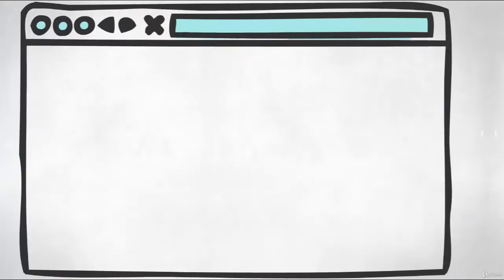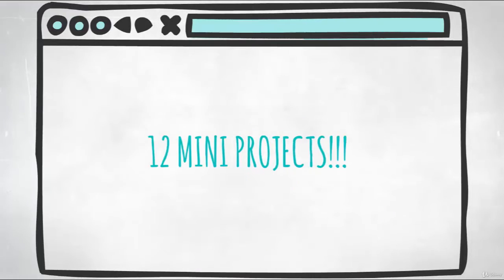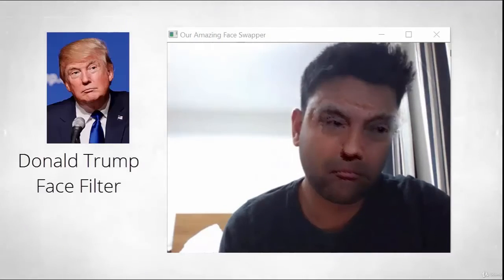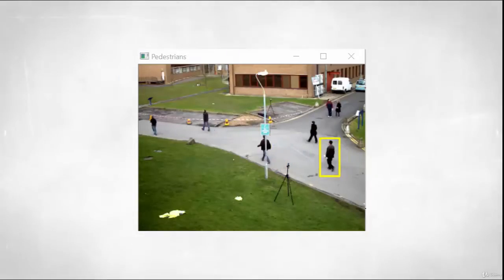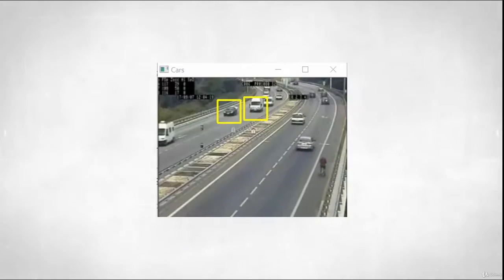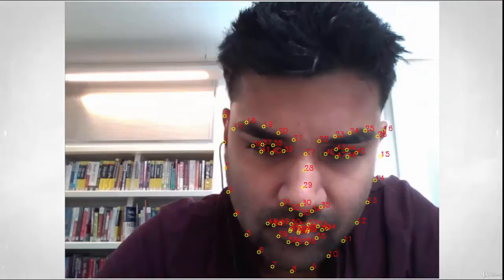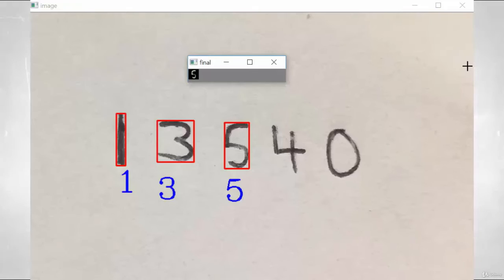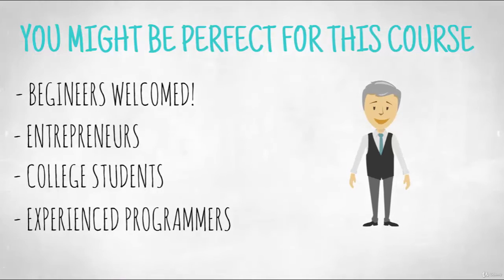Master Computer Vision™ OpenCV4 in Python with Deep Learning - learn OpenCV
What you'll learnUnderstand and use OpenCV4 in PythonHow to use Deep Learning using Keras & TensorFlow in PythonCreate Face Detectors & Recognizers and create your own advanced face swaps using DLIBObject Detection, Tracking and Motion AnalysisCreate Augmented Reality AppsProgramming skills such as basic Python and NumpyHow to use Computer Vision in executing cool startup ideasUnderstand Neural and Convolutional Neural NetworksLearn to build simple Image Classifiers in PythonLearn to build an OCR Reader for Credit CardsLearn to Perform Neural Style Transfer Using OpenCVLearn how to do Multi Object Detection in OpenCV (up to 90 Objects!) using SSDs (Single Shot Detector)Learn how to convert black and white Images to color using CaffeLearn to build an Automatic Number (License) Plate Recognition (ALPR)Learn the Basics of Computer Vision and Image ProcessingShow moreShow less
Welcome to one of the most thorough and well-taught courses on OpenCV, where you'll learn how to Master Computer Vision using the newest version of OpenCV4 in Python! NOTE: Many of the earlier poor reviews was during a period of time when the course material was outdated and many of the example code was broken, however, this has been fixed as of early 2019 :) Computer Vision is an area of Artificial Intelligence that deals with how computer algorithms can decipher what they see in images! Master this incredible skill and be able to complete your University/College Projects, automate something at work, start developing your startup idea or gain the skills to become a high paying ($400-$1000 USD/Day) Computer Vision Engineer. Last Updated Aug 2019, you will be learning:Key concepts of Computer Vision & OpenCV (using the newest version OpenCV4)Image manipulations (dozens of techniques!) such as transformations, cropping, blurring, thresholding, edge detection and cropping.Segmentation of images by understanding contours, circle, and line detection. You'll even learn how to approximate contours, do contour filtering and ordering as well as approximations.Feature detection (SIFT, SURF, FAST, BRIEF & ORB) to do object detection. Object Detection for faces, people & cars.Extract facial landmarks for face analysis, applying filters, and face swaps.Machine Learning in Computer Vision for handwritten digit recognition.Facial Recognition.Motion Analysis & Object Tracking.Computational photography techniques for Photo Restoration (eliminate marks, lines, creases, and smudges from old damaged photos).Deep Learning ( 3+ hours of Deep Learning with Keras in Python)Computer Vision Product and Startup IdeasMulti-Object Detection (90 Object Types) Colorize Black & White Photos and Video (using Caffe)Neural Style Transfers - Apply the artistic style of Van Gogh, Picasso, and others to any image even your webcam inputAutomatic Number-Plate Recognition (ALPRCredit Card Number Identification (Build your own OCR Classifier with PyTesseract) You'll also be implementing 21 awesome projects!  OpenCV Projects Include:Live Drawing Sketch using your webcamIdentifying ShapesCounting Circles and EllipsesFinding WaldoSingle Object Detectors using OpenCVCar and Pedestrian Detector using Cascade Classifiers Live Face Swapper (like MSQRD & Snapchat filters!!!)Yawn Detector and CounterHandwritten Digit Classification Facial Recognition Ball TrackingPhoto-RestorationAutomatic Number-Plate Recognition (ALPR)Neural Style Transfer Mini ProjectMulti-Object Detection in OpenCV (up to 90 Objects!) using SSD (Single Shot Detector)Colorize Black & White Photos and VideoDeep Learning Projects Include:Build a Handwritten Digit ClassifierBuild a Multi-Image ClassifierBuild a Cats vs Dogs ClassifierUnderstand how to boost CNN performance using Data AugmentationExtract and Classify Credit Card Numbers What previous students have said:
""I'm amazed at the possibilities. Very educational, learning more than what I ever thought was possible. Now, being able to actually use it in a practical purpose is intriguing... much more to learn & apply""Extremely well taught and informative Computer Vision course! I've trawled the web looking for Opencv python tutorials resources but this course was by far the best amalgamation of relevant lessons and projects. Loved